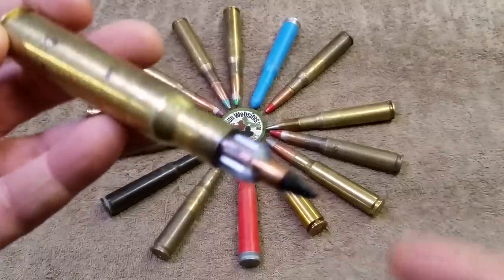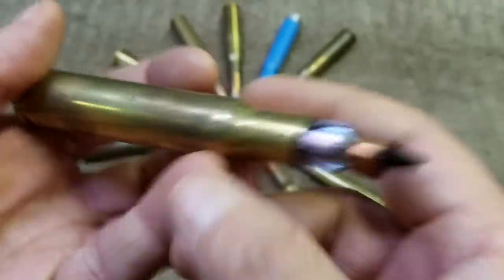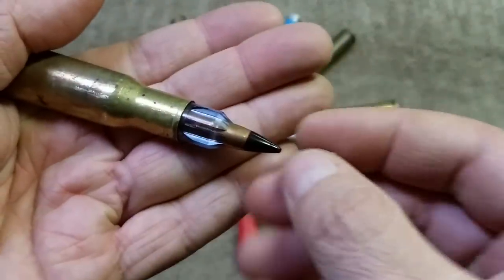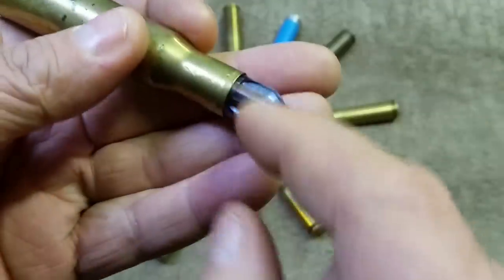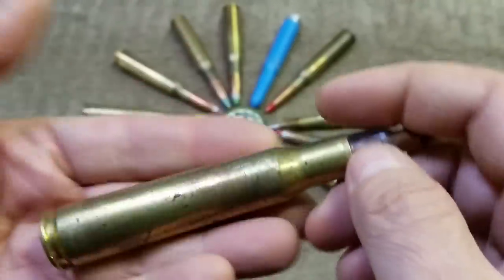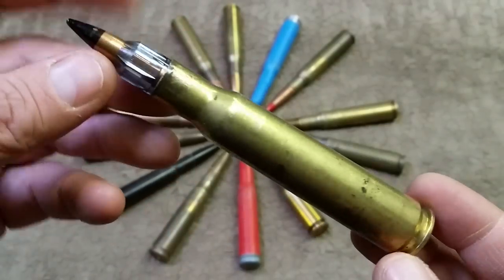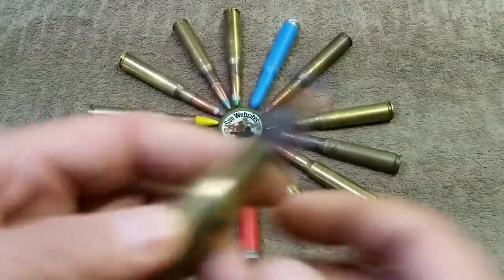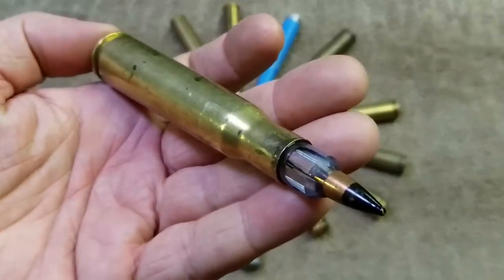Top 15 (.50-bmg) 30 cal Sabot (A.P. Black Tip)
We explore the TOP 15 .50-BMG

Blue Plastic - M858 Short Range Training Ammo
Red - M1 Tracer
Black Tip - .30cal Sabot
Tungsten Sabot - M903 SLAP
Red & Silver - M20 Armor Piercing Incendiary Tracer
Silver - M8 API, Armor Piercing Incendiary
Yellow & Red - M48A1 (50BAT) Spotter - Tracer
Red Plastic - German blank
Brown - M17 Tracer
Black - M2 Ball or M2 A.P. ?
Silver & Red -
Yellow - Heavy Ball
Purple & Silver - Mk257 Dim Tracer (for night vision)
Blue - M23 Incendiary
Green & Gray - Mk.211, Mod.0 Raufoss Armor Piercing Incendiary Explosive